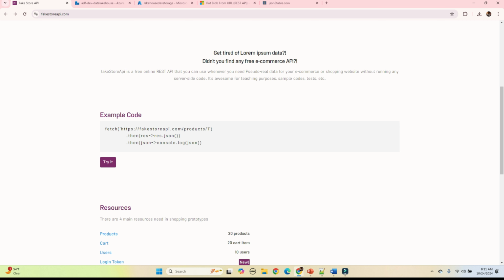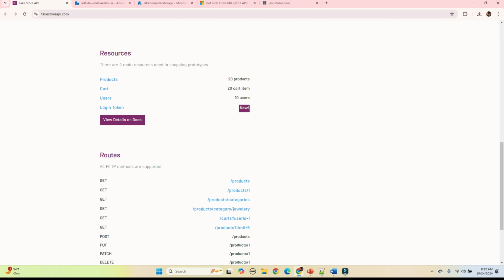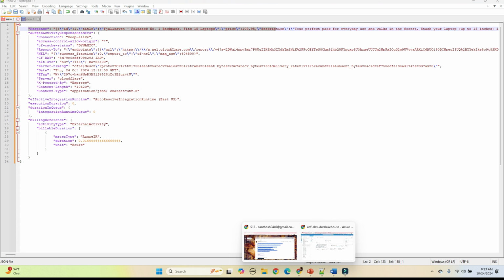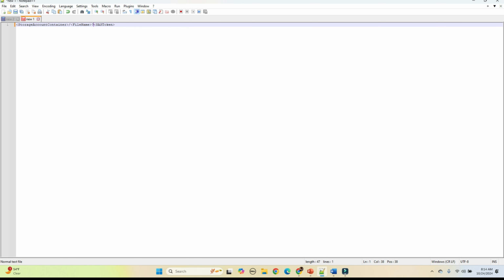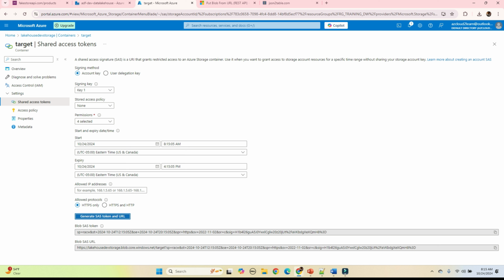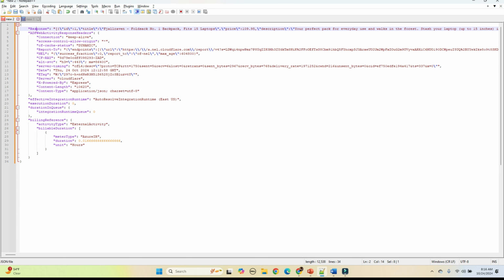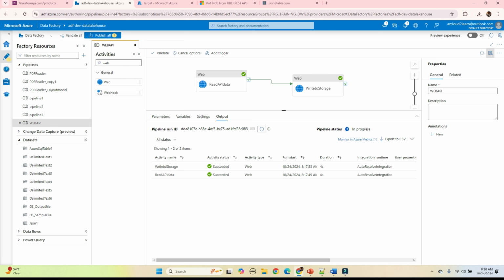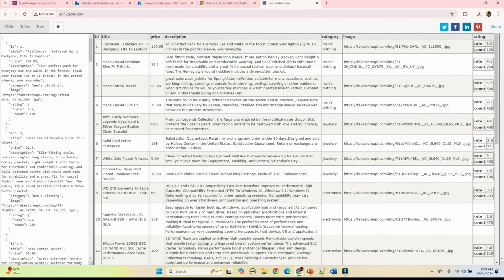Read data from web API and write to storage account in json format using web activity in ADF